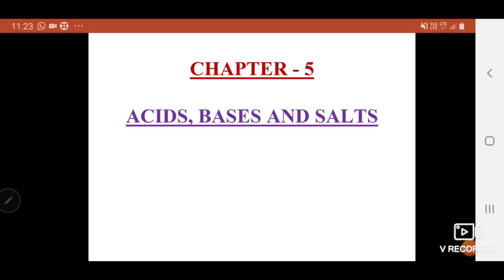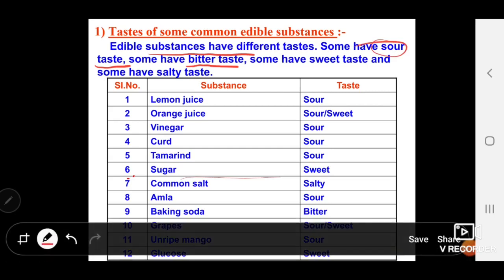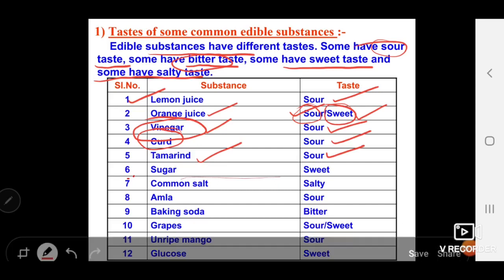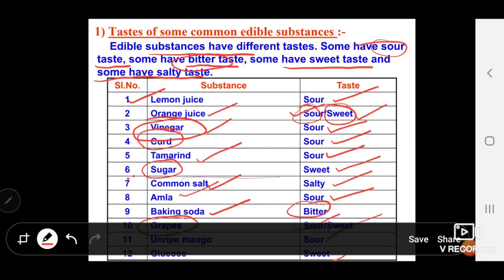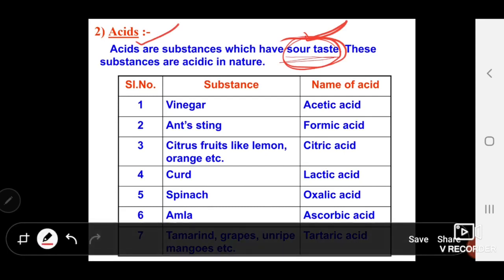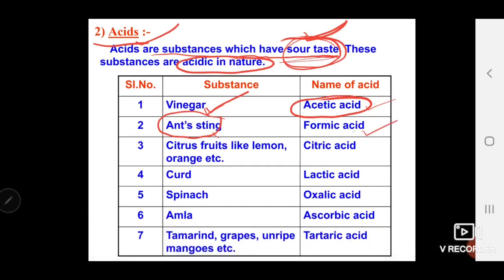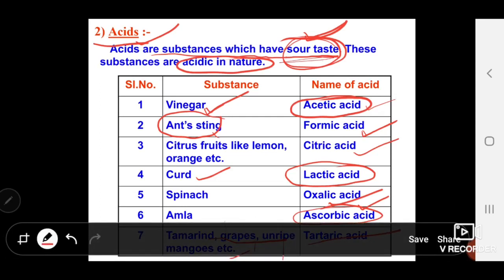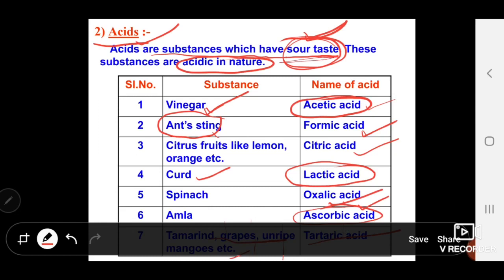Acids, Bases and Salts